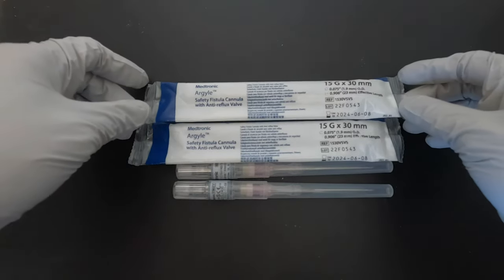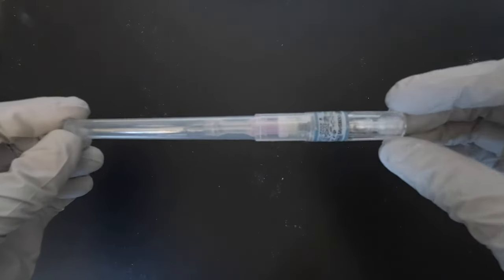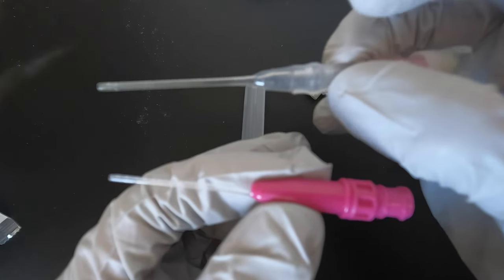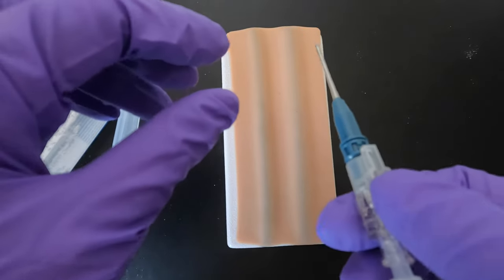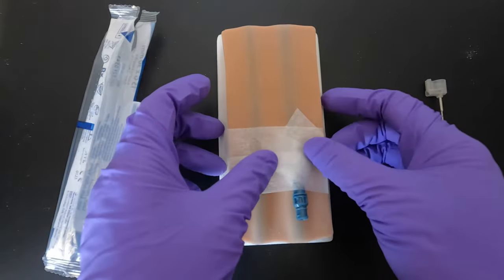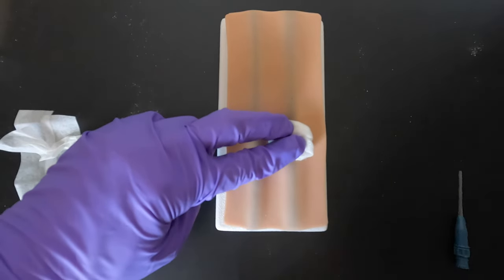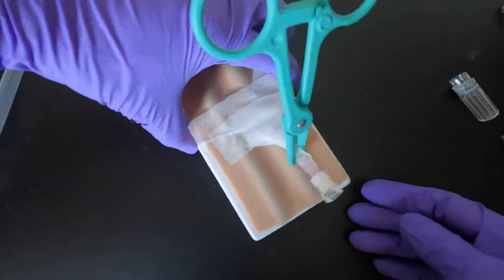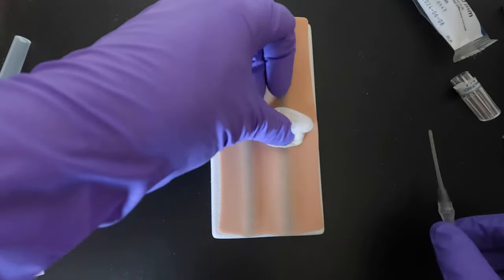Argyle Needle - Fistula Cannula for Hemodialysis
In this video, we'll discuss the Argyle Needle - Fistula Cannula for Hemodialysis. Will show you the 2 different kinds of Argyle needles, one with an anti-reflux valve and the regular Argyle needle. We'll also cover the cannulation process and how to tape or secure the needle.